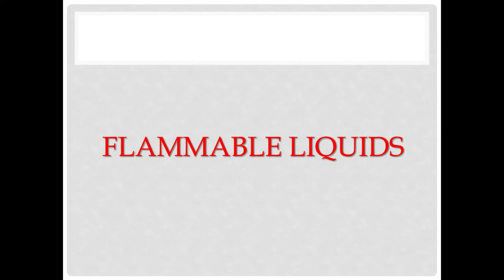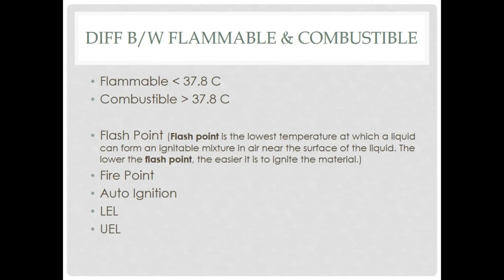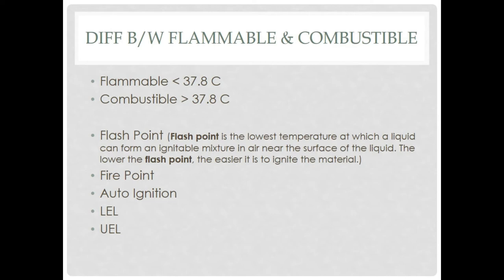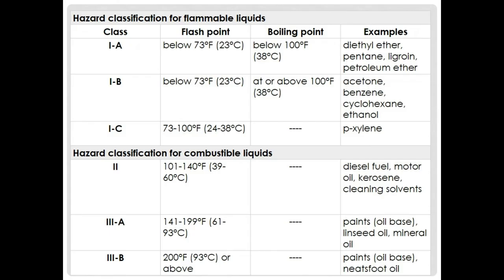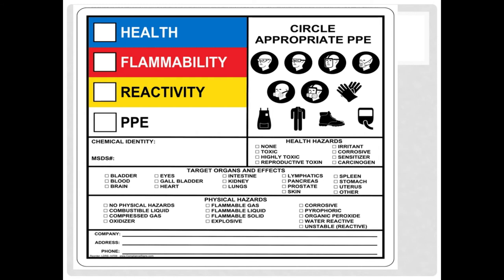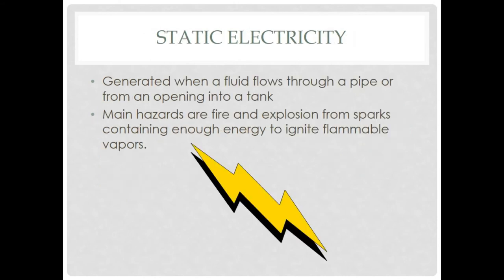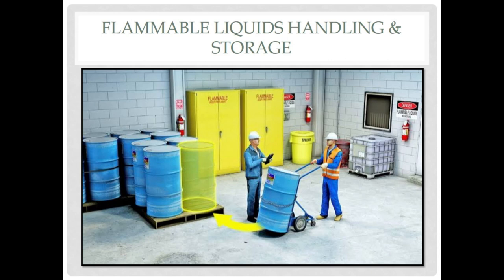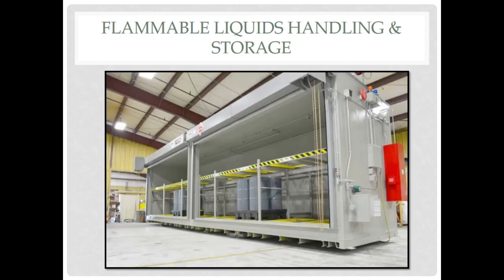What Are The Safe Practices To Handle & Store Flammable Liquids?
If you are a Student or a Safety Professional, you need to go through this video to get the grip over all what matters to handle and store the flammable liquids. This video contains practical examples and scenarios where we have discussed the personal experiences for learning purpose.

Happy learning!